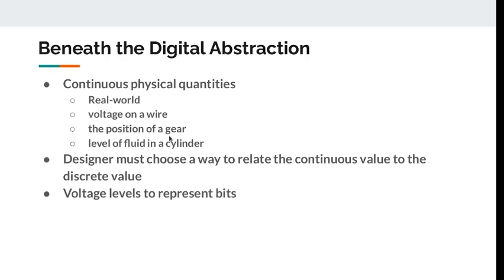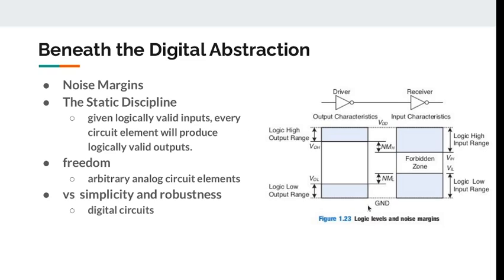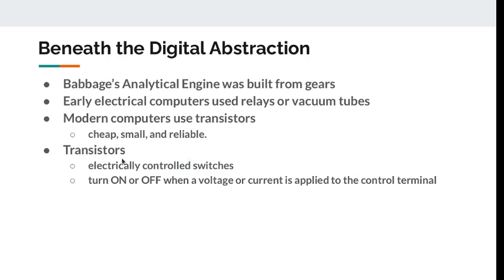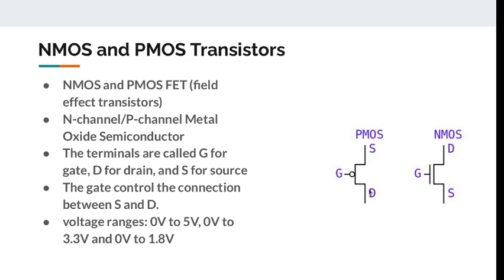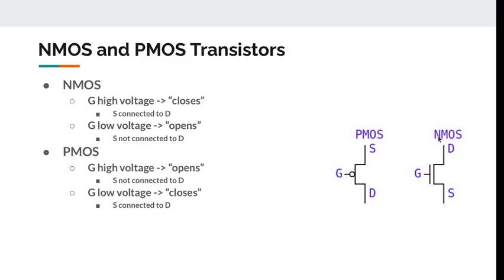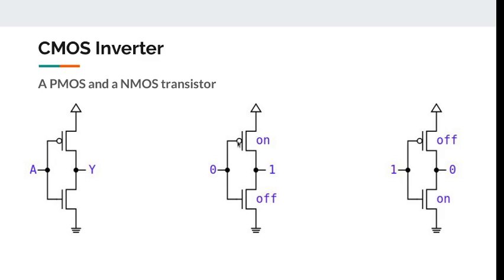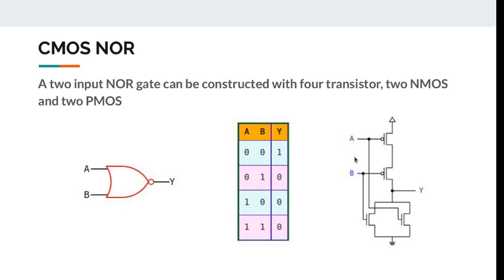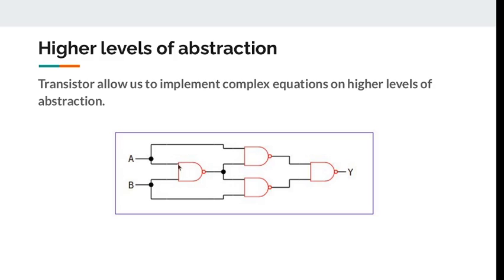04 - Gates From Transistors - Unit 1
04 - Gates From Transistors - Unit 1.
This video was originally part of the course COMP 2003 Computer Architecture from the Department of Computer Science of the Memorial University of Newfoundland.